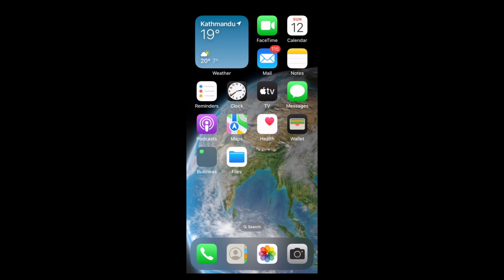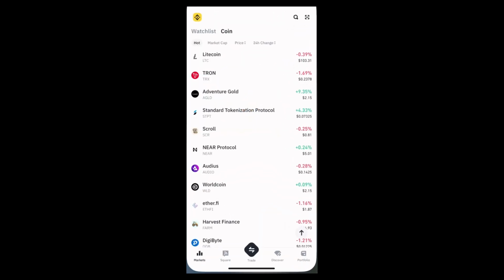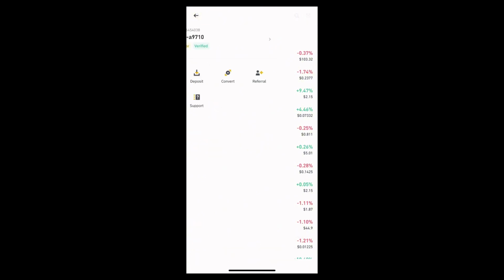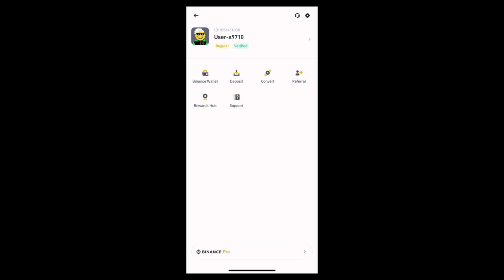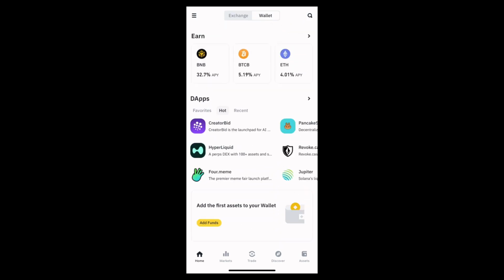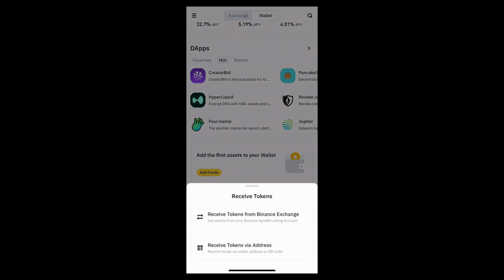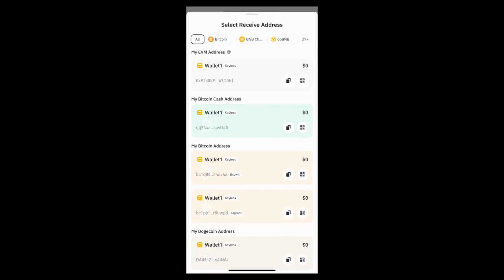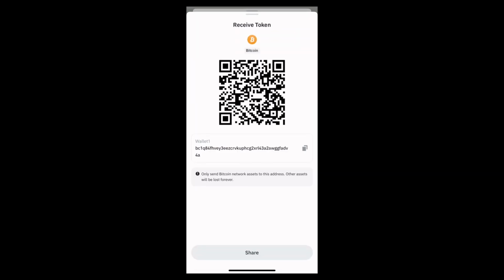How to Fund in Binance Wallet 2025? Add Money on Binance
Ready to start trading or investing in crypto? 🚀 Learn how to fund your Binance wallet quickly and easily with this beginner-friendly tutorial! Whether you're depositing fiat currency or transferring crypto from another wallet, we’ve got you covered.